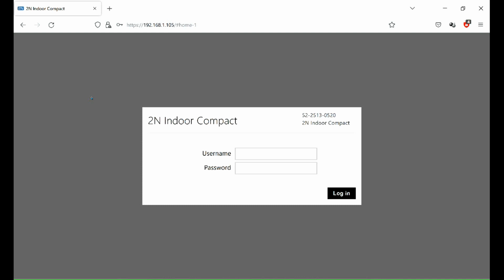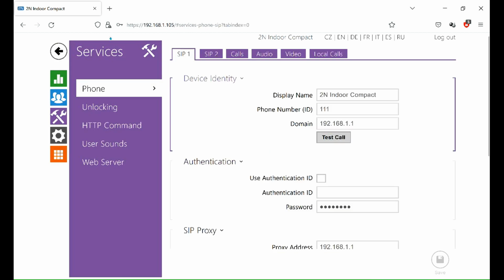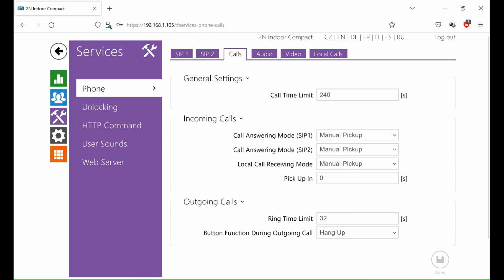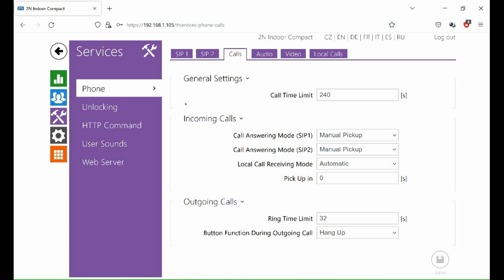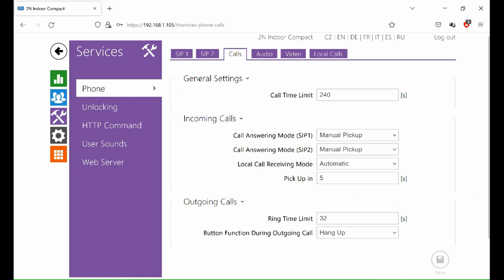2n Tutorial IP Video Intercom How to Set Auto Answer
Short configuration for the 2n IP video intercom, demonstrating how to activate the auto answer.